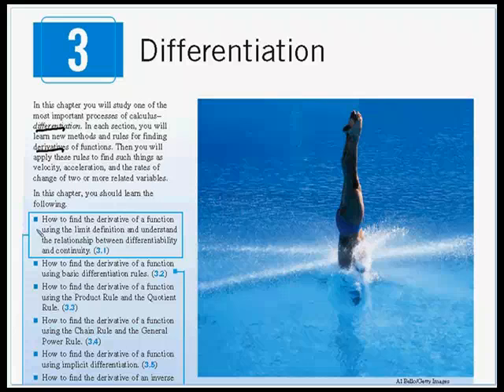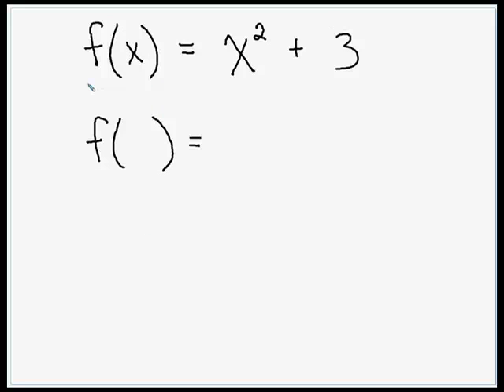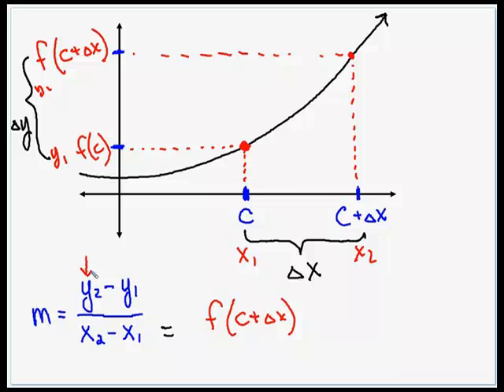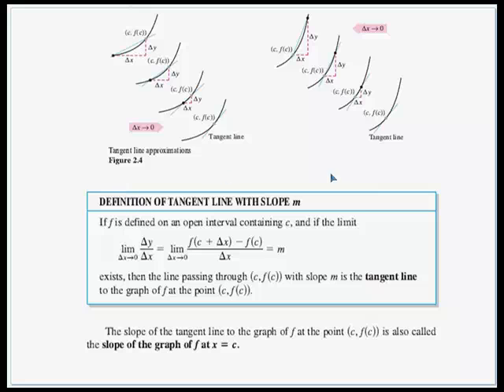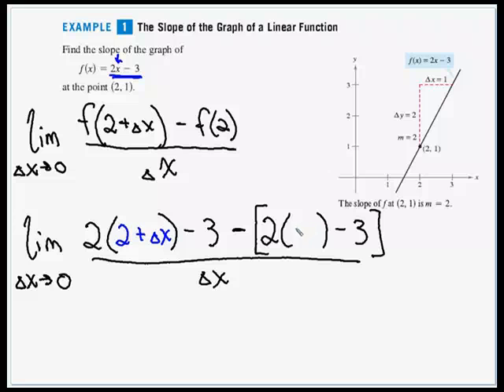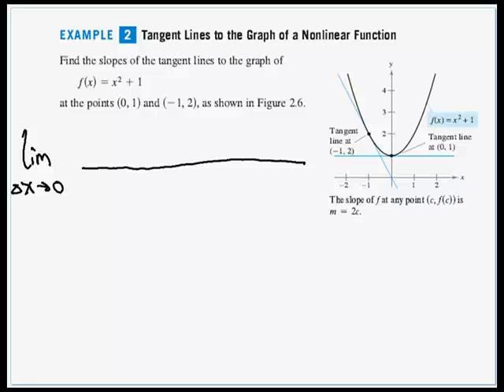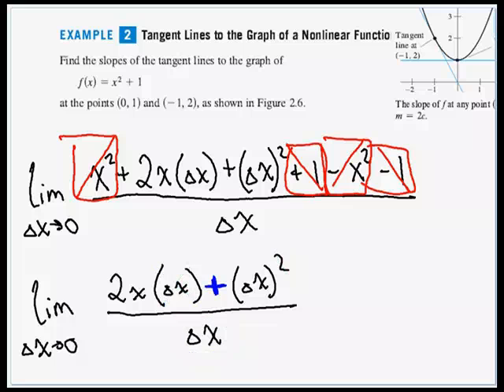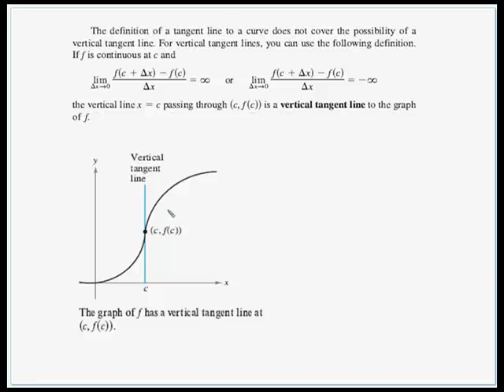3-1 Differentiation and the Tangent Line Problem part 1